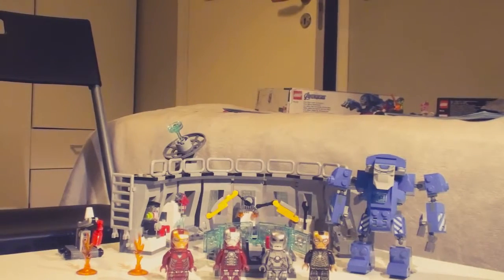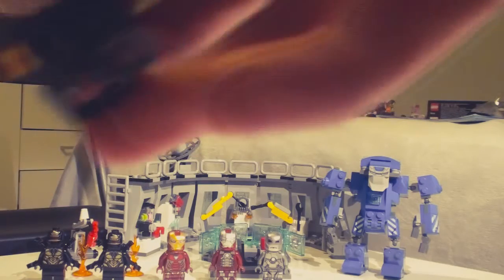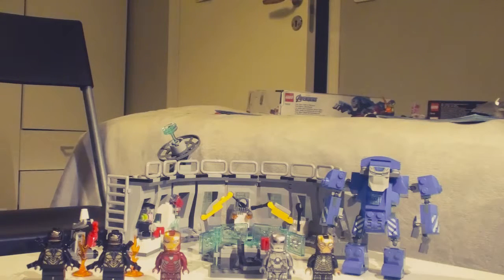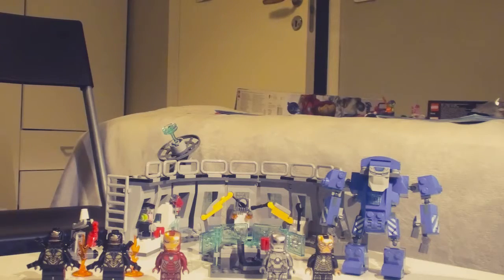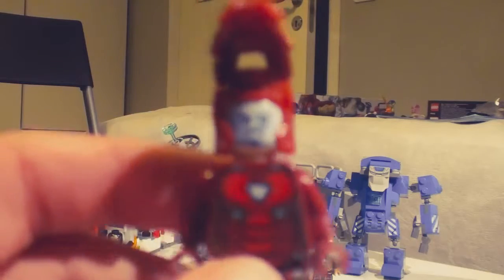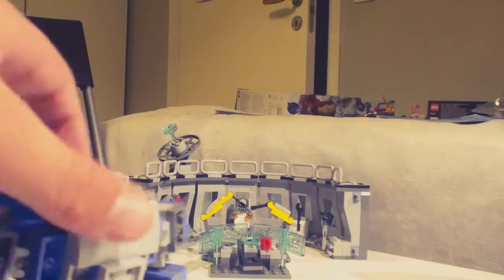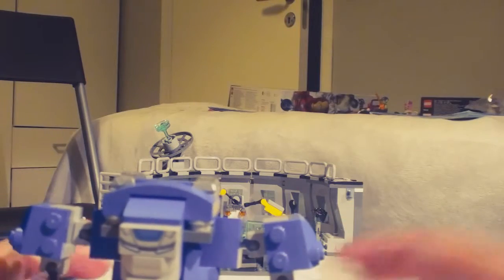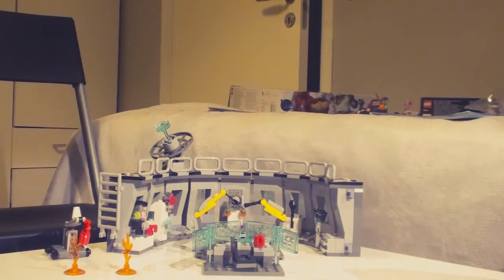Bunch of Lego part 2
Lego Avengers 76125, Uni Kitty, Spiderman vs Green Goblin, Crash Bandicoot